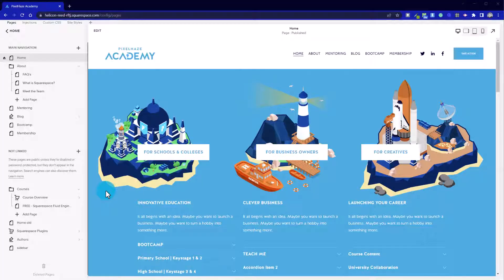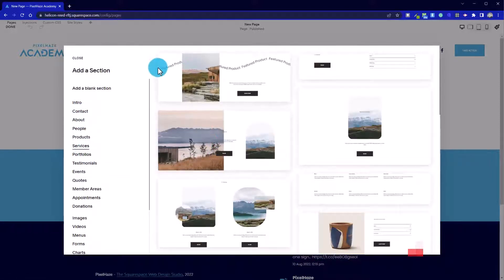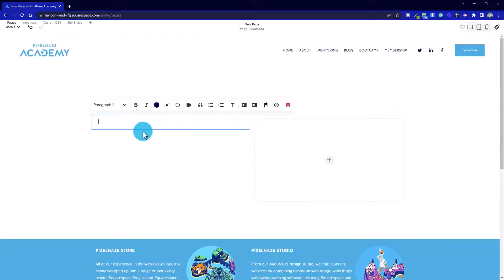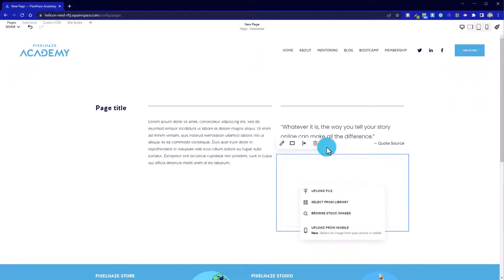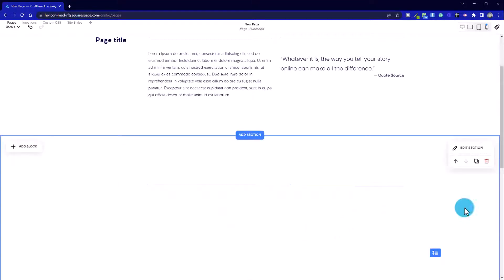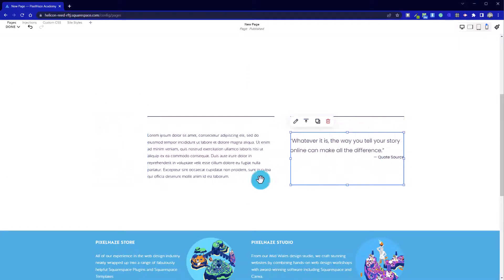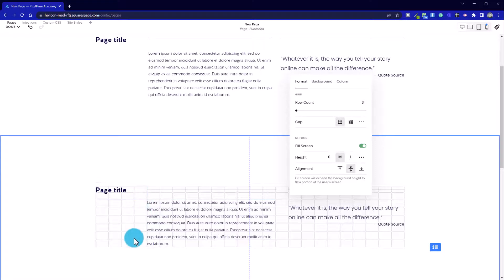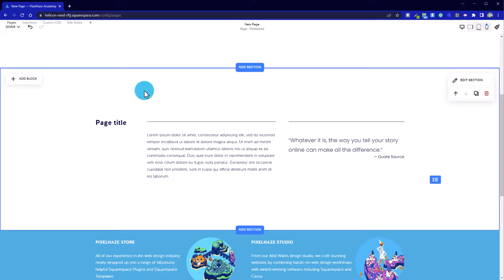The squarespace blue box blues - where have they all gone?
You can join our waitlist here to find out more The new Squarespace fluid editor is great but doesn't achieve everything that we want. So, let's find that classic page editor (the one with the blue boxes) in Squarespace.